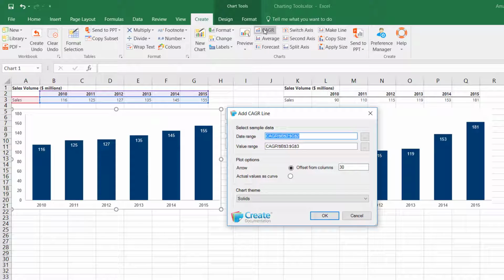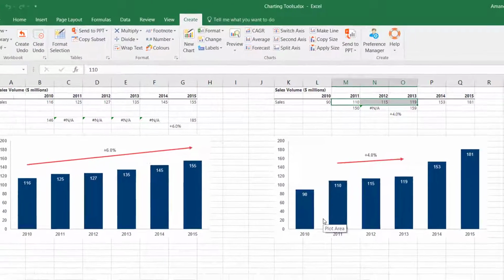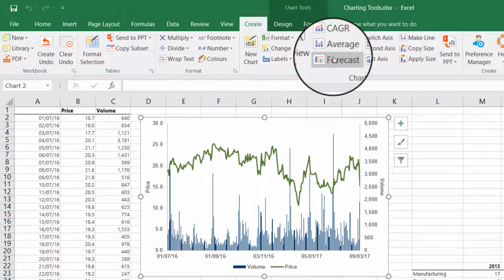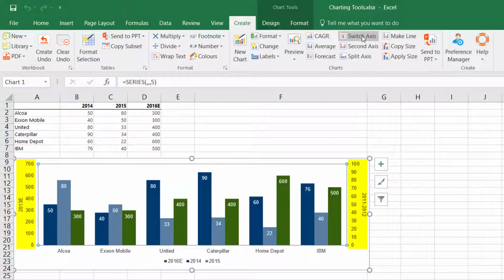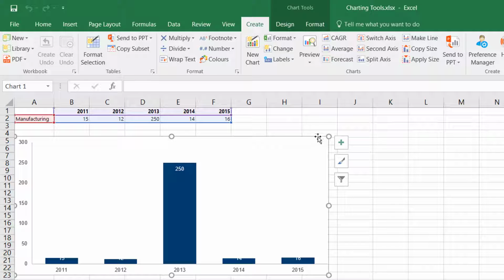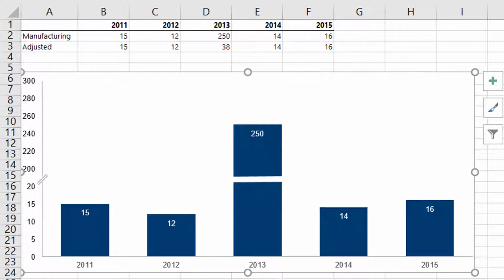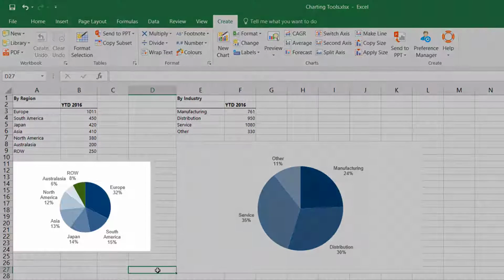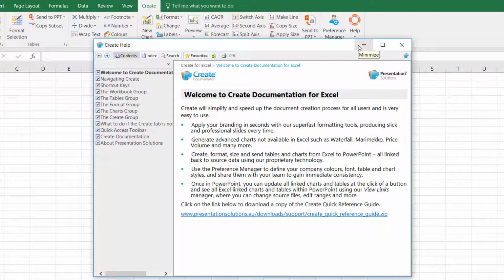CreatePM Chart Tools